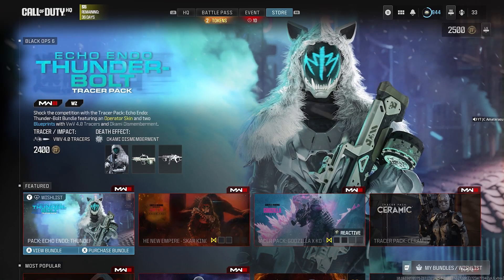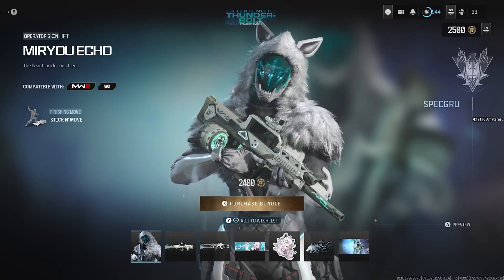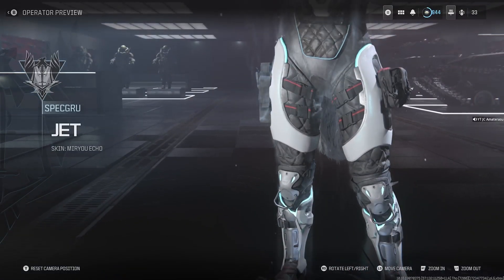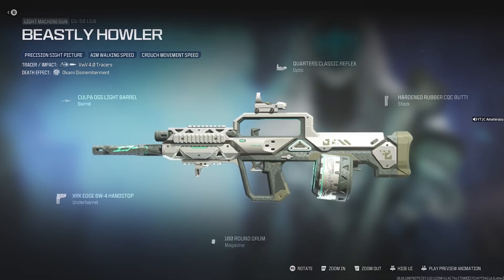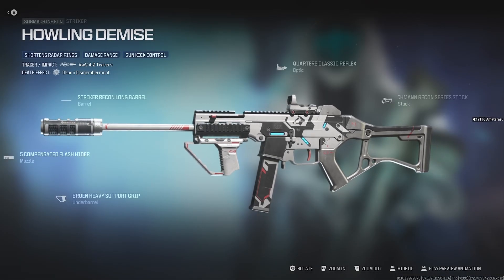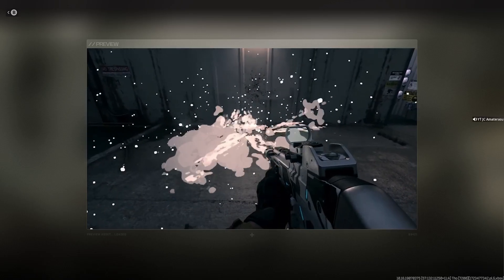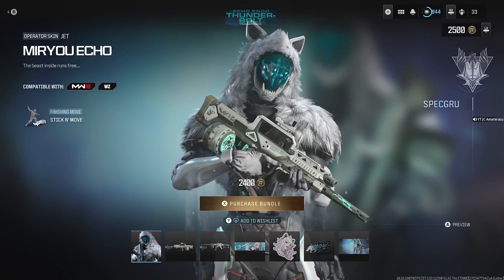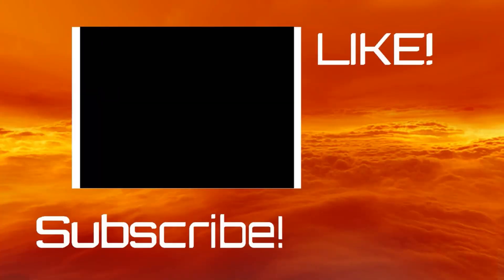New Echo Endo Thunder-Bolt Bundle (Worth It Or Not?)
This New Tracer Pack: Echo Endo Thunder-Bolt Bundle Is Definitely Worth It For The Fact You Get That Crazy Looking Frost Wolf Operator Skin Also You Get 2 Lit Blueprints With One Of Them Being Built Better Then The Other.